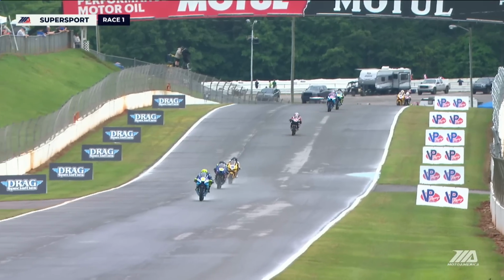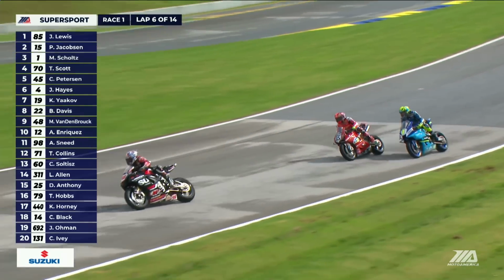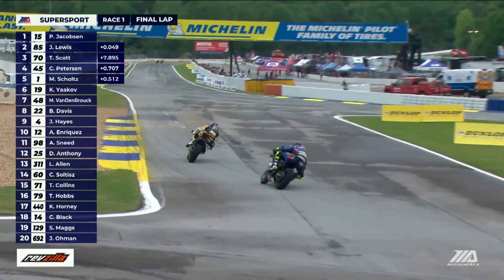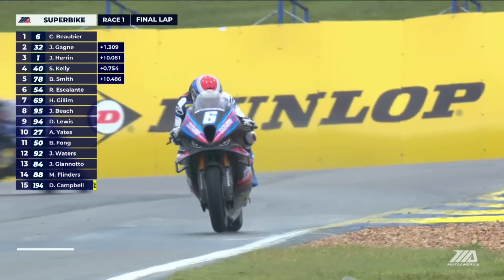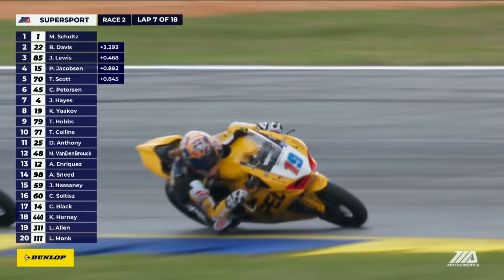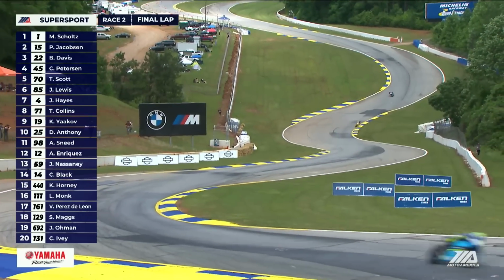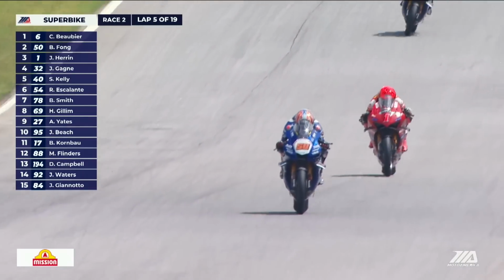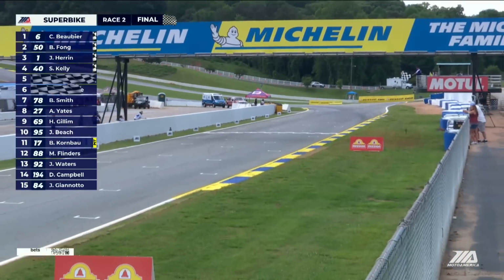Yamaha Highlights from Road Atlanta 2025 | Superbike & Motovation Supersport Recap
Watch the top Yamaha moments from Road Atlanta across both the Superbike and Motovation Supersport classes. From fast laps to fierce battles, these highlights showcase the standout performances from Yamaha riders during an action-packed weekend.

Watch all classes during the MotoAmerica 2025 season live and on demand on MotoAmerica Live+

Support MotoAmerica on YouTube and get access to MotoAmerica specific YouTube perks